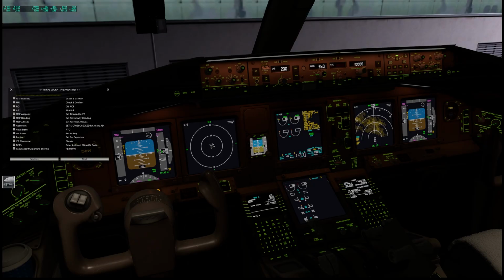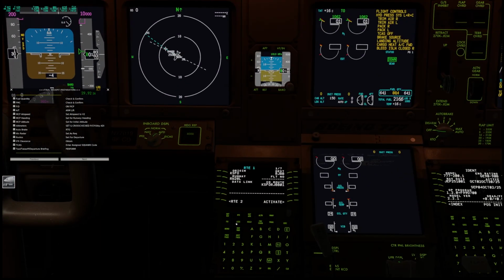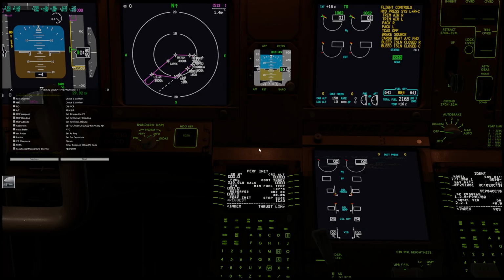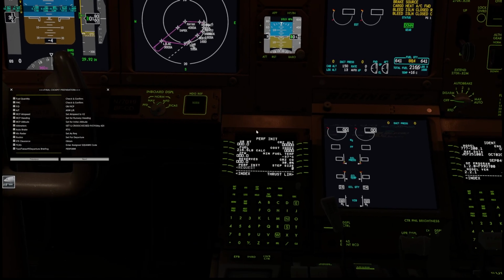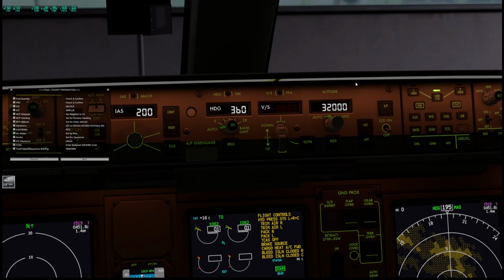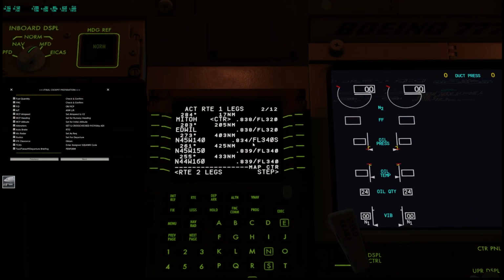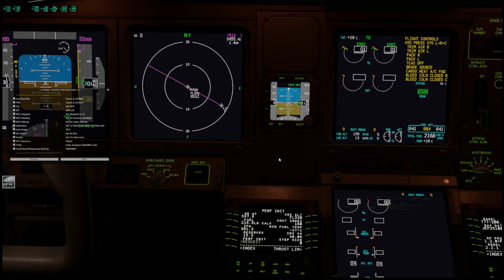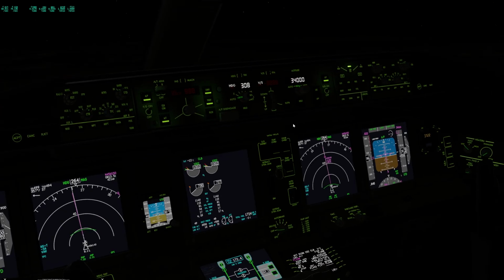Flight Factor 777V2 | Auto Step Climb Tutorial/Guide | X-Plane 12 Tutorial Series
Good evening Crew!  In this video I will teach you everything I know about step climbs in the Flight Factor 777V2, particularly the auto step climb feature and how it works.

Game Version:  X-Plane 12.3 B4 (Beta)

My System Specs:
1) CORSAIR 4000D AIRFLOW Tempered Glass Mid-Tower ATX Case
2) Cooler Master MWE Gold 850 V2 Full Modular, 850W PSU
3) Crucial P5 Plus 1TB PCIe Gen4 3D NAND NVMe M.2 Gaming SSD
4) Kingston Technology Kingston Fury Beast 32GB (2x16GB) 4800MT/s DDR5 CL38 Kit of 2
5) ASUS Prime Z690-A LGA 1700(Intel 12th) ATX Motherboard
6) PNY NVIDIA GeForce RTX 5080 EPIC-X RGB Overclocked Triple Fan 16GB GDDR7 PCIe 5.0 Graphics Card
7) Intel Core i7-12700K Gaming Desktop Processor with Integrated Graphics and 12 (8P+4E) Cores up to 5.0 GHz Unlocked LGA1700 600 Series Chipset 125W
8) NZXT Kraken 240 - RL-KN-240-B1 - 240mm AIO CPU Liquid Cooler